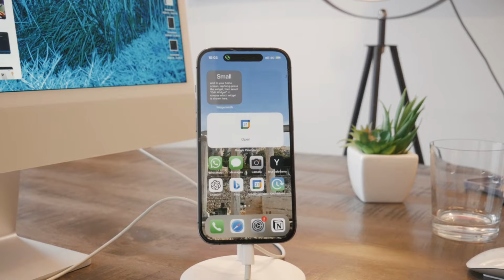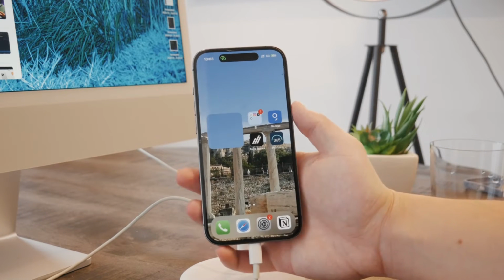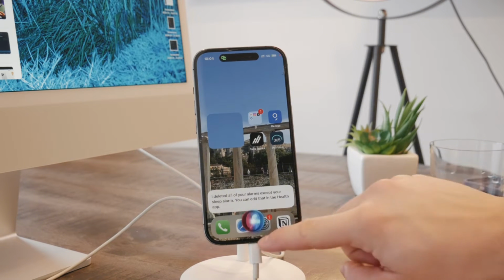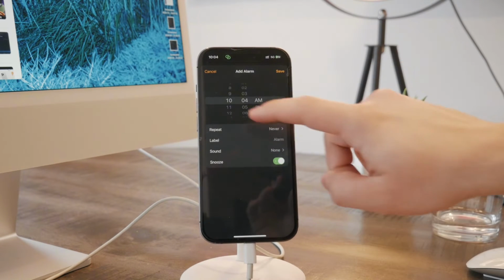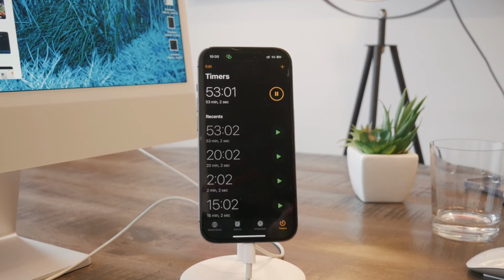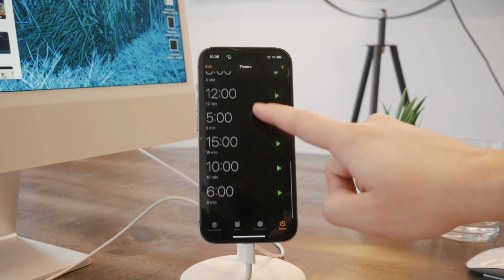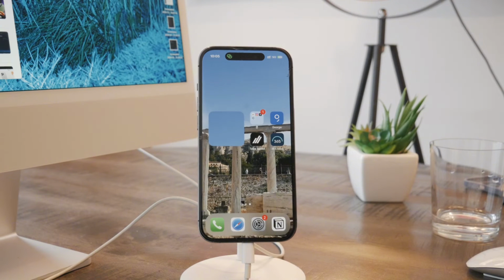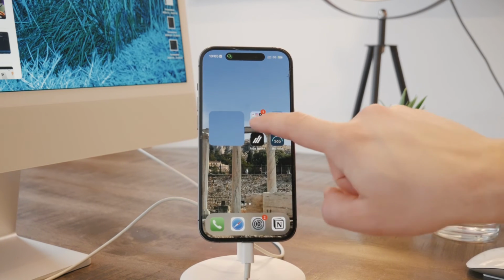How to Delete Alarms on iPhone (tutorial)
Keep your iPhone's alarm list clutter-free with this quick tutorial on deleting alarms. In this video, we'll guide you through the simple steps to remove unwanted or outdated alarms, helping you customize your wake-up routine effortlessly. Whether you're decluttering your alarm settings or making room for new schedules, we've got you covered. Watch now to learn how to delete alarms on your iPhone and ensure your wake-up experience is tailored to your preferences.